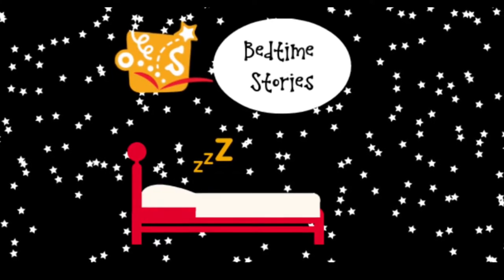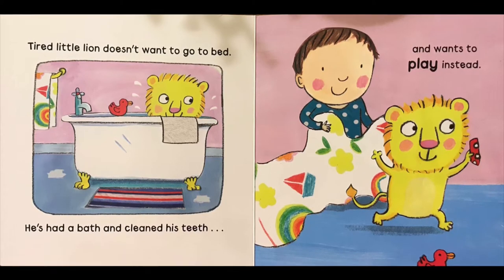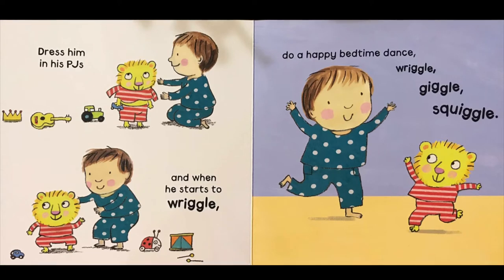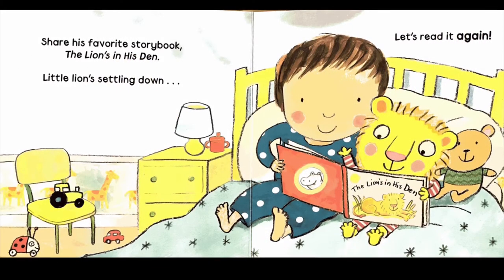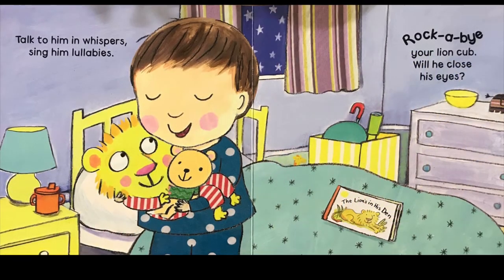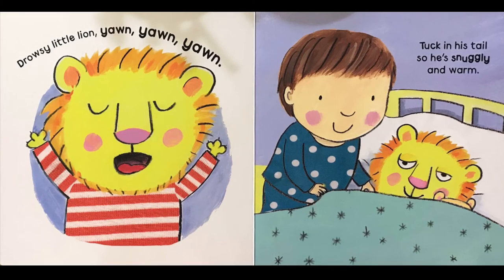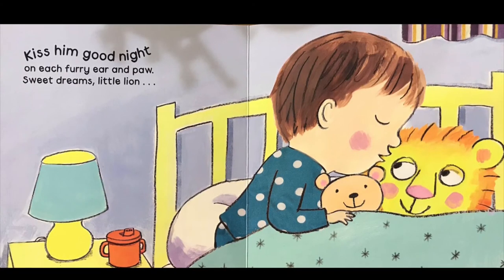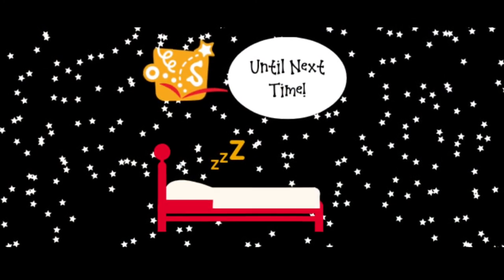How To Tuck In Your Sleepy Lion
Reading of How To Tuck In Your Sleepy Lion by Jane Clark and Georgie Birkett

May 8th, 2020